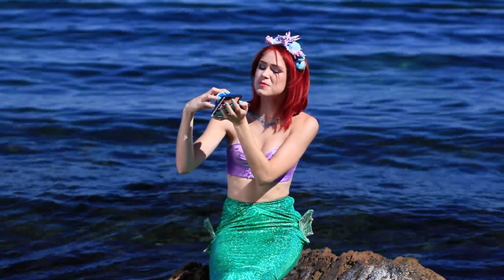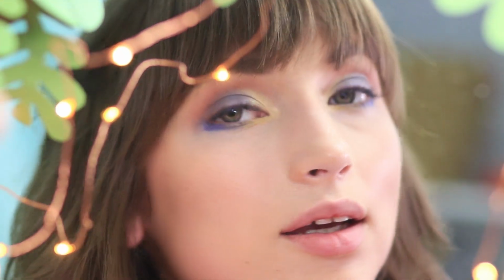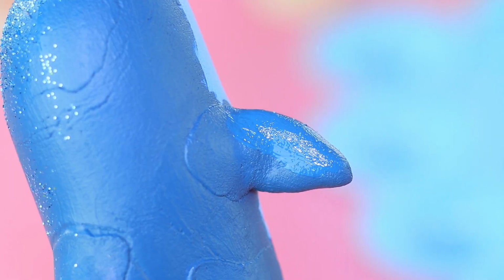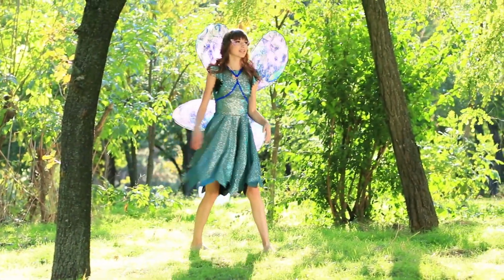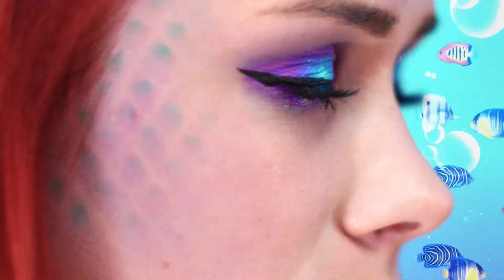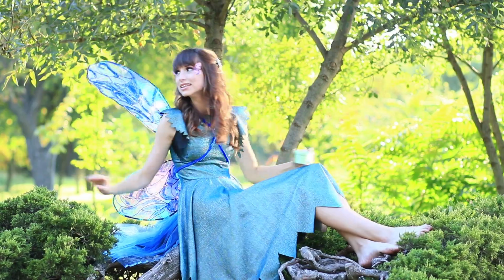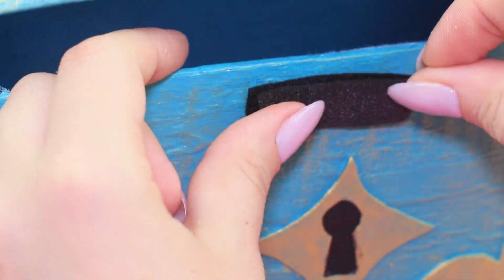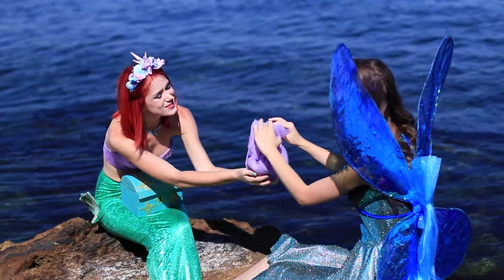Makeup Challenge! 8 DIY Mermaid Makeup vs Butterfly Makeup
What do you like more – soft magical makeup look with colorful pollen or sea waves cosmetics? Why do we ask this question? Because today we're waiting for a new challenge – makeup battle between the mermaid and the butterfly! Let's begin!

Supplies and tools:
• Makeup palette
• Light clay
• Acrylic paints
• Brushes
• Glitter
• Eye shadow
• Makeup brushes
• Lip gloss
• False lashes
• Decorative butterflies
• Multipurpose glue
• Lipstick
• White glue
• Glitter
• Thick wire
• Self adhesive holographic film
• String of sequins
• Permanent marker
• Thin cord
• Hot glue gun
• Braided elastic
• Webbing
• Fastening accessories
• Tulle
• Clear glue
• Blue concealer
• Black eye liner
• Mascara
• Net
• Empty box
• Sponge
• Foam plastic
• Artificial flowers
• Spray makeup primer
• Loose eye shadow
• Artificial leaves
• Highlighter
• Butterfly embellishments

Question of the Day: whose make-up is your favorite, mermaids or butterflies?